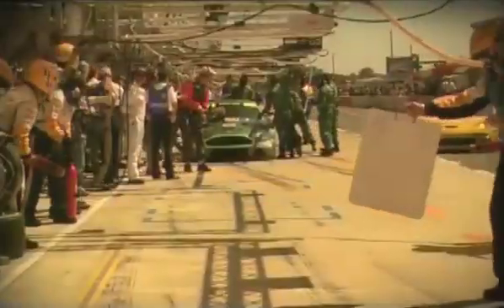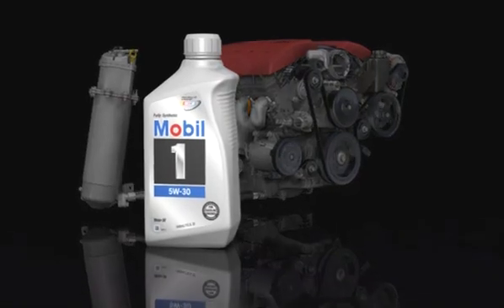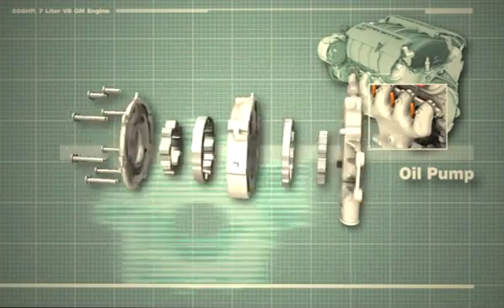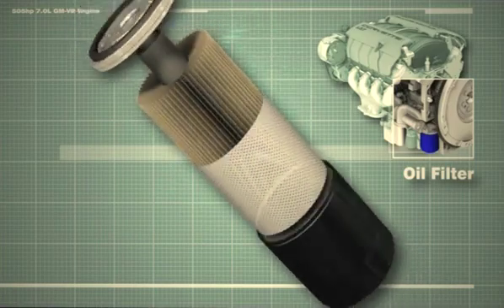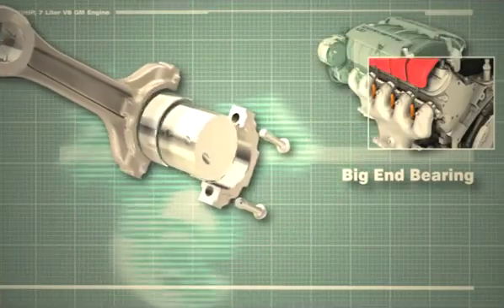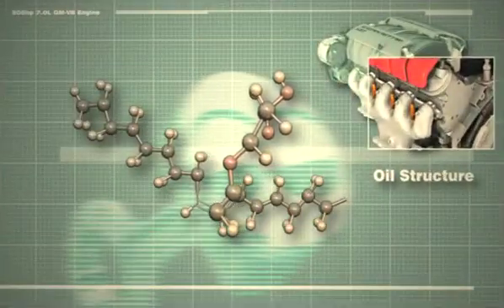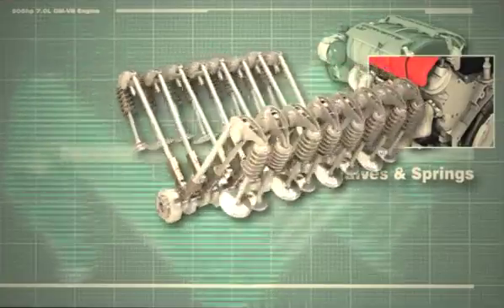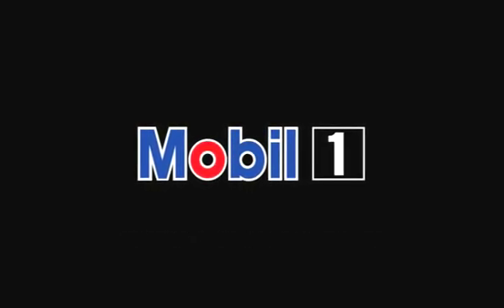Oil Journey in the Corvette Engine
See how oil runs through and helps the Corvette run efficiently and smoothly.